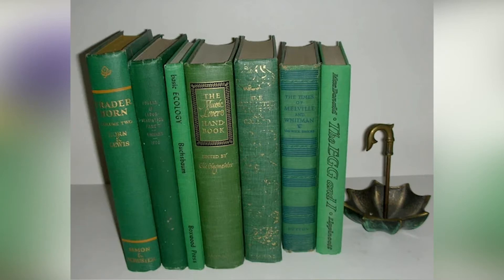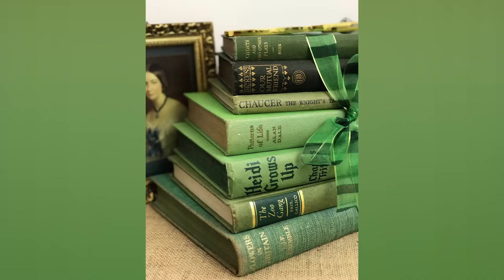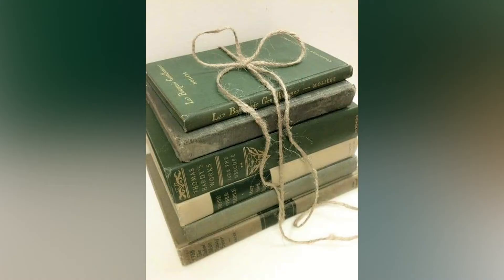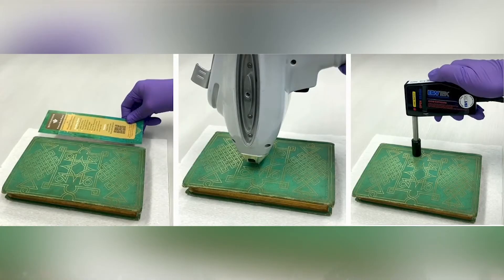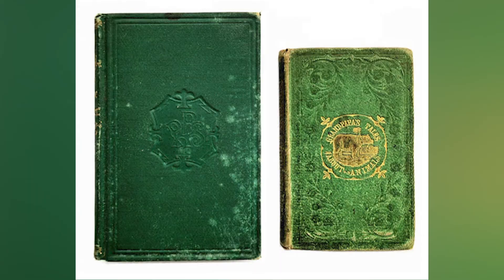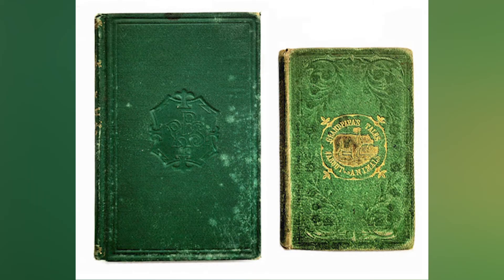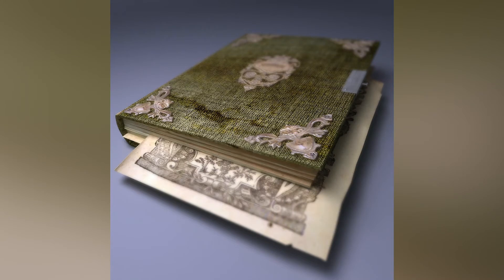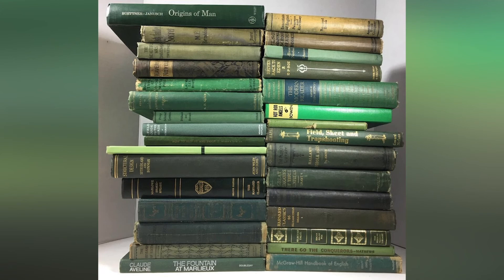POISON BOOK PROJECT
You may want to think twice about collecting old green books.